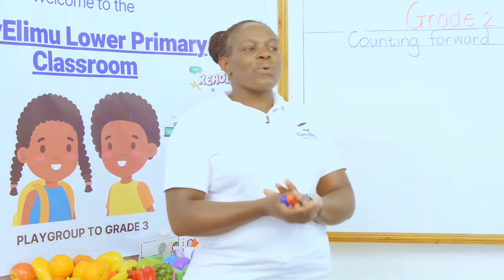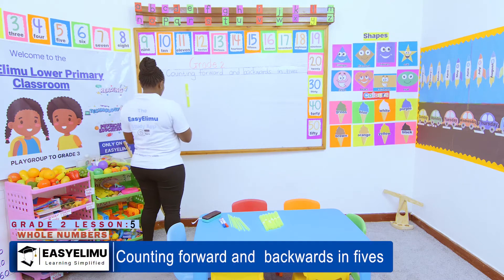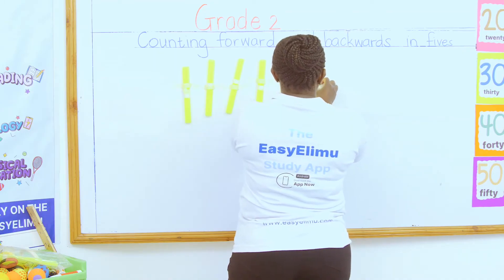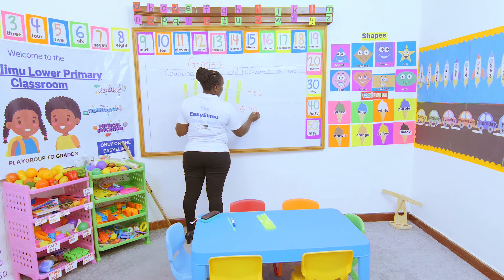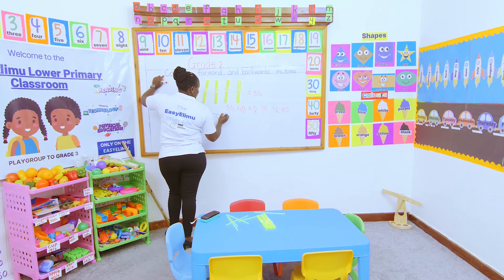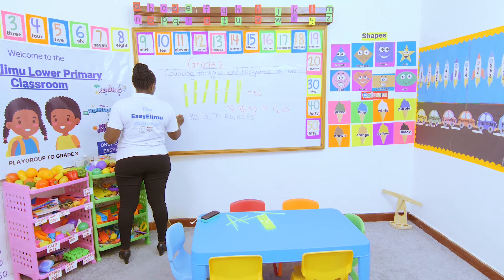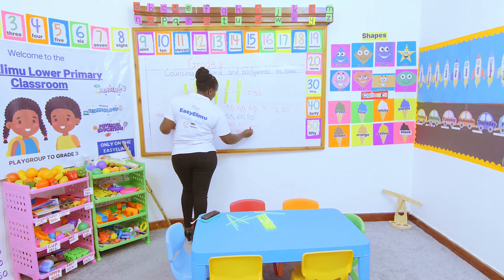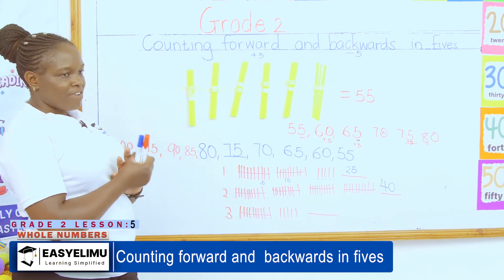CBC Grade 2 Math Lesson 5 of 19 Whole Numbers: Counting Foward and Backwards in Fives | EasyElimu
Learn how to count forward and backward in fives with Teacher Anauncieta.

Learning area : Mathematics
Strand : Numbers
Sub strand 2 : Whole Numbers
Lesson : Counting forward and backwards in fives

Join us as we learn how to count forward and backward in fives in this grade 2 math video!